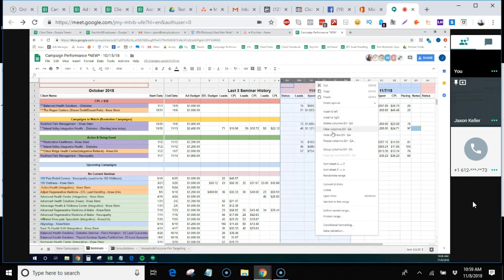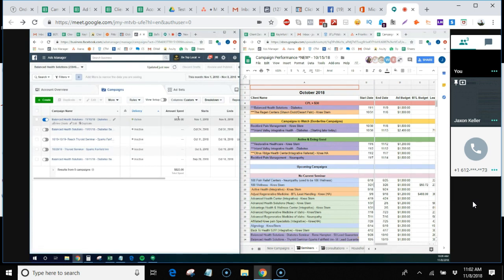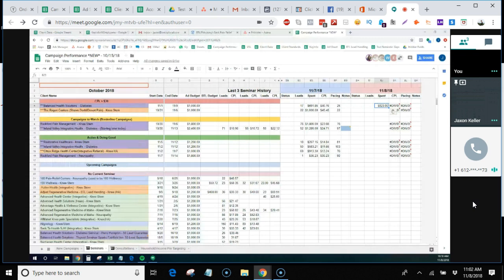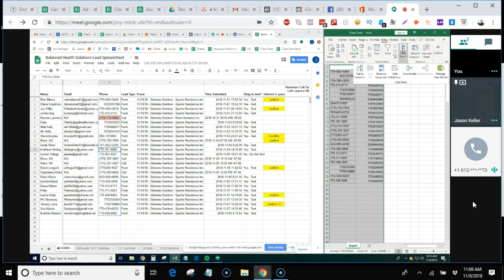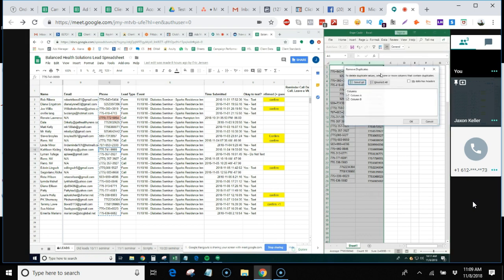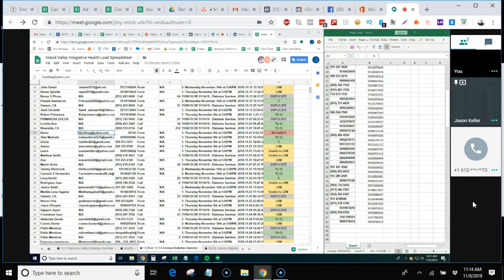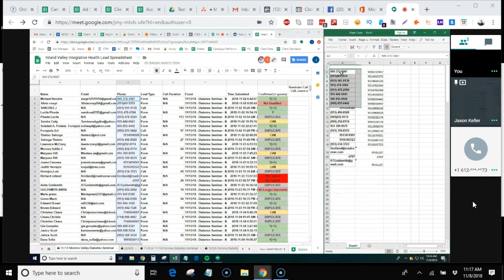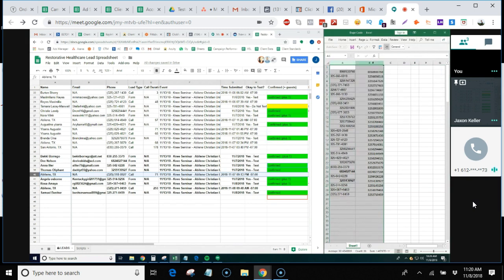Recording With Jaxon